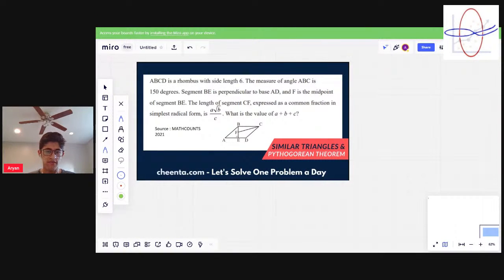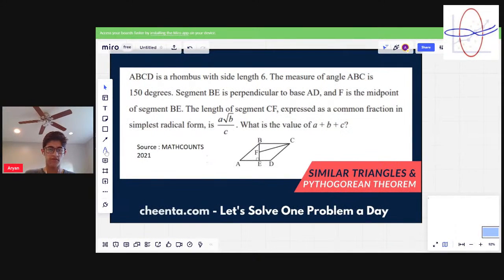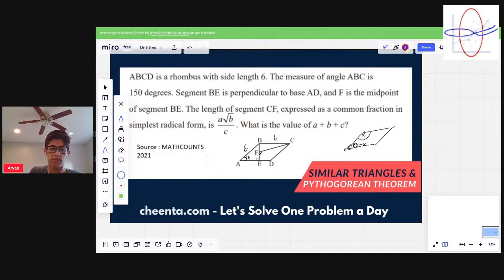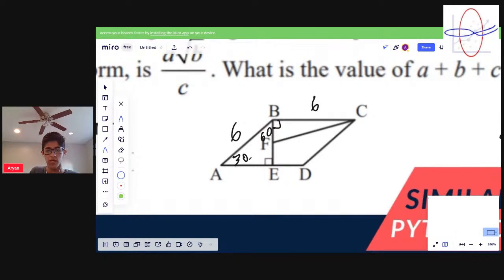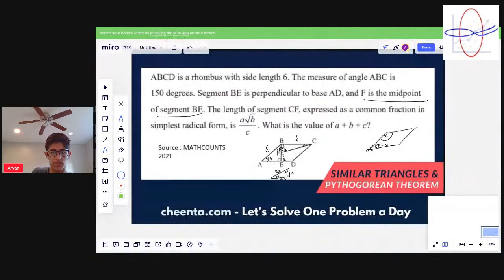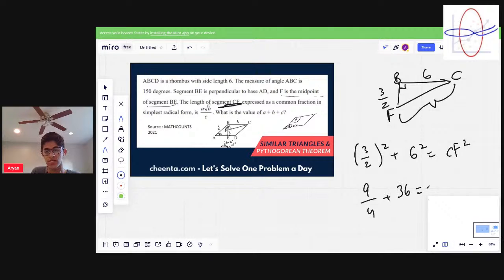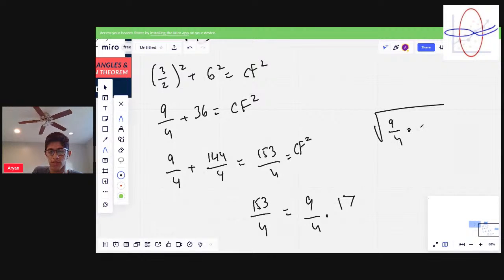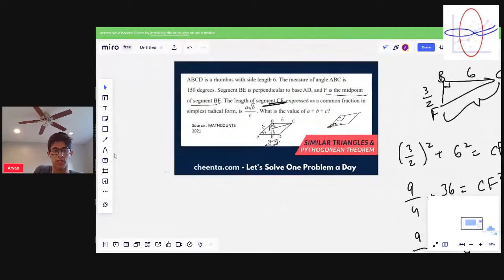Similar Triangles and Pythagorean Theorem | Mathcounts 2021 Problem 16 | Cheenta North America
In this video, we will learn the application of similar triangles and Pythagorean theorem by solving a problem from Mathcounts 2021.

Keep learning!